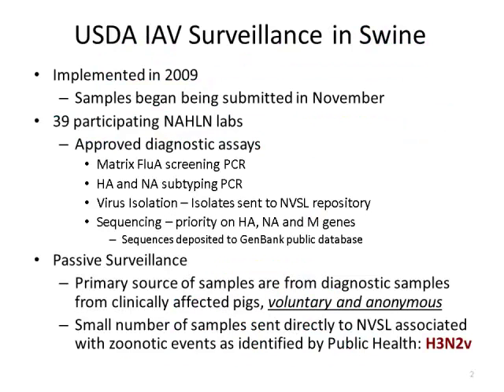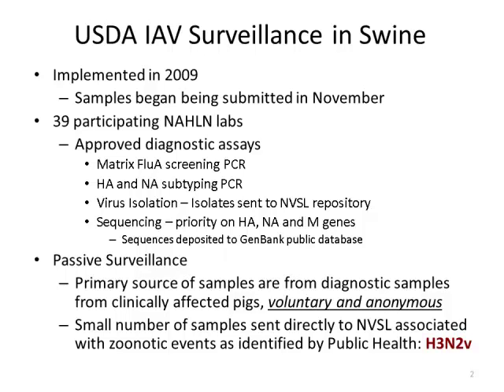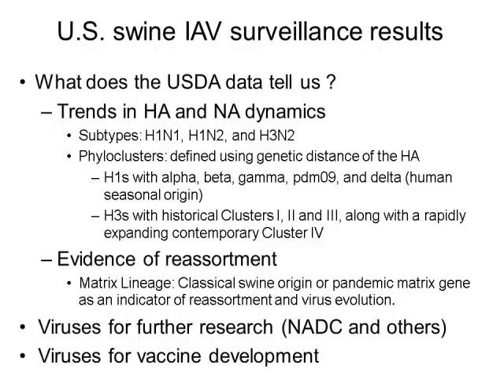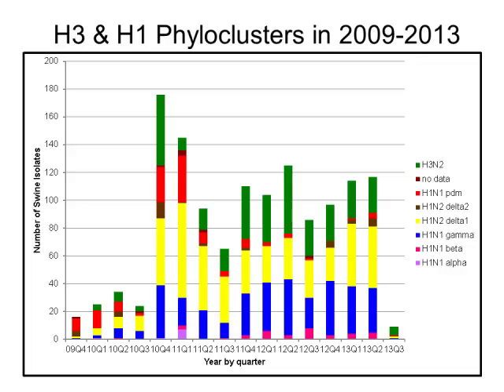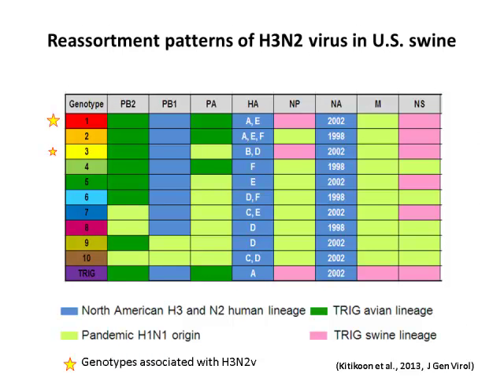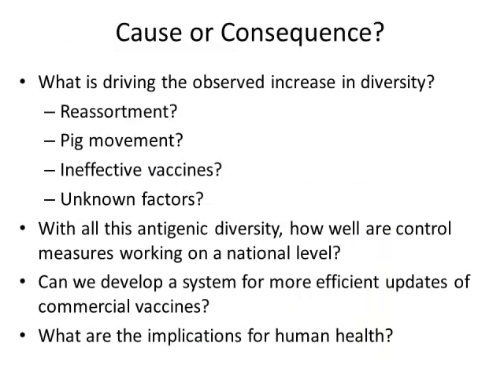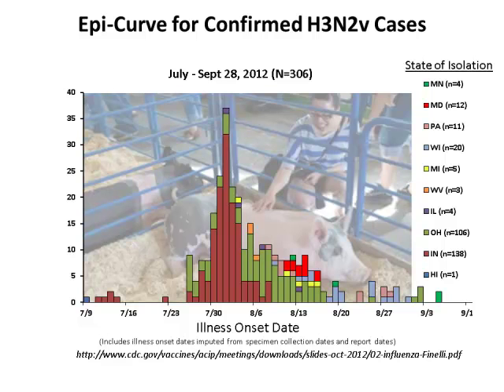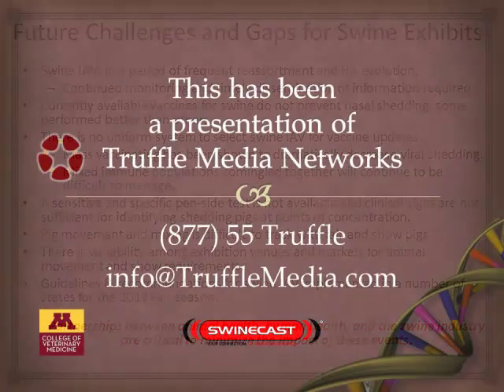Dr. Amy Vincent - H3N2 influenza A virus in swine and the human-animal interface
The growing diversity of H3N2 influenza A virus in swine and the impact on control in swine and at the human animal interface - Dr. Amy Vincent, Research Veterinary Medical Officer, National Animal Disease Center, USDA-ARS, from the 2013 Allen D. Leman Swine Conference, September 14-17, 2013, St. Paul, Minnesota, USA.